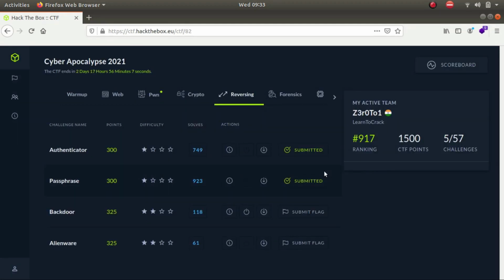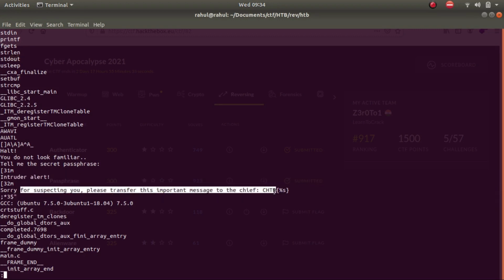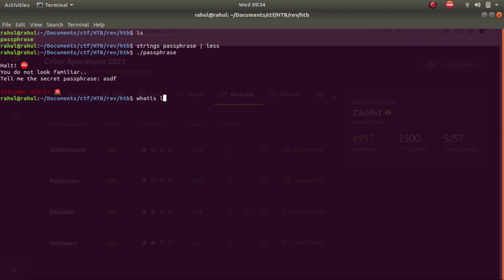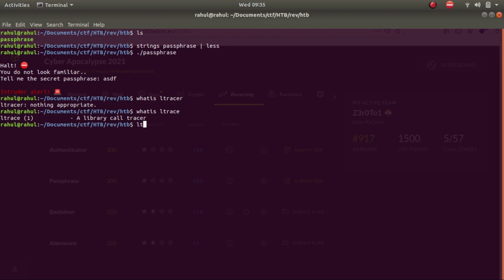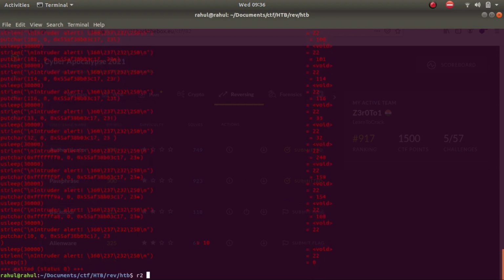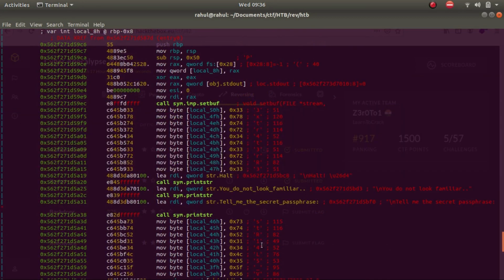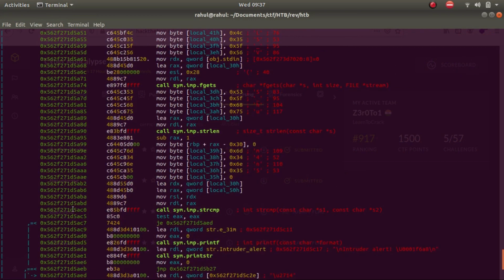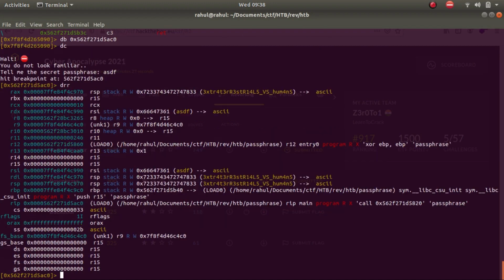Passphrase | Reverse Engineering | Cyber Apocalypse CTF 2021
Video Writeup for Passphrase (Cyber Apocalypse CTF 2021)
Reverse Engineering Category

Laptop (I use)
Microphone(I use phone)